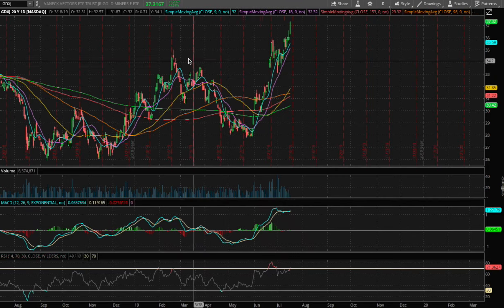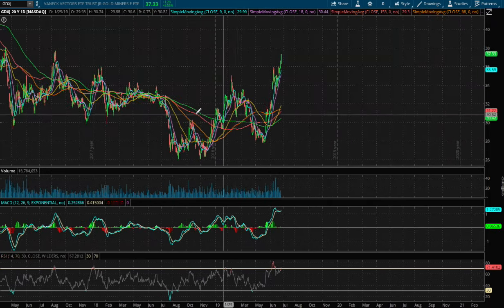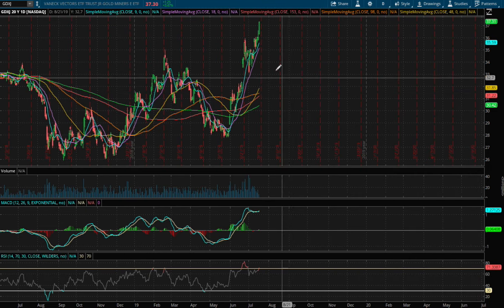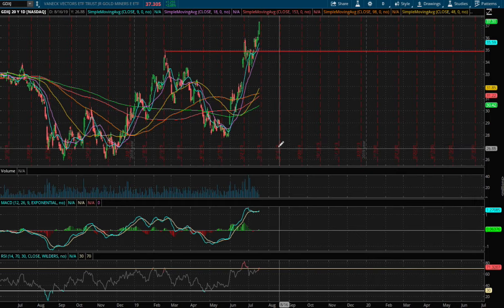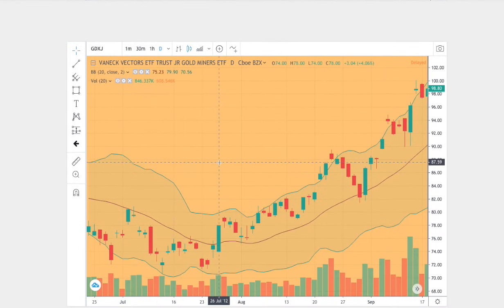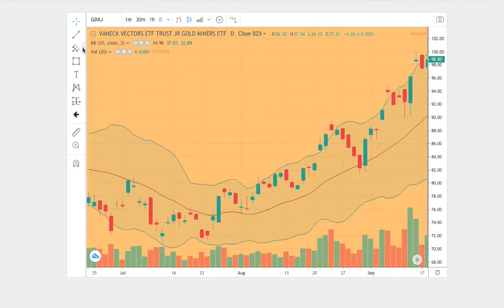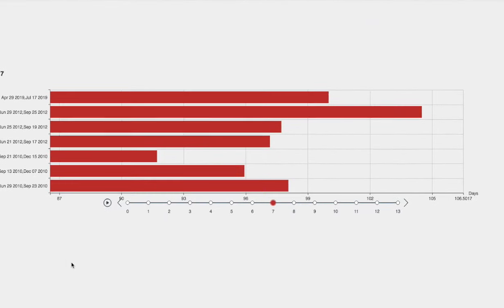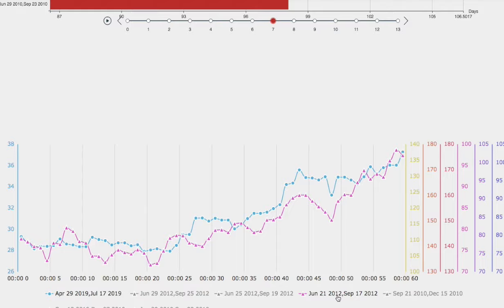Gold (JNUG & JDST) in July 17 2019 Forecast / Prediction